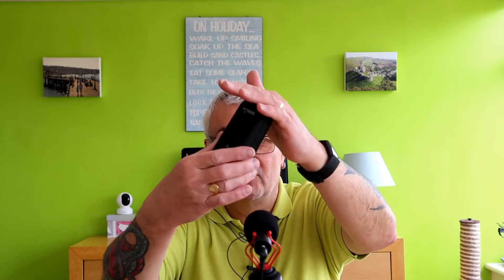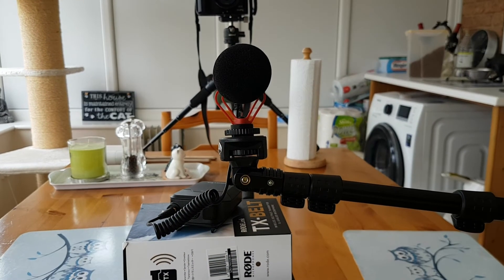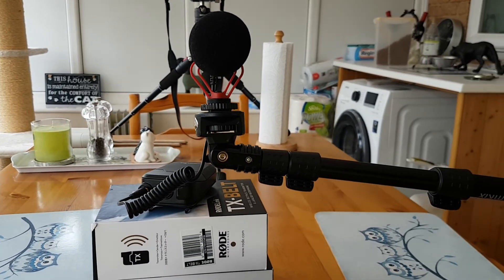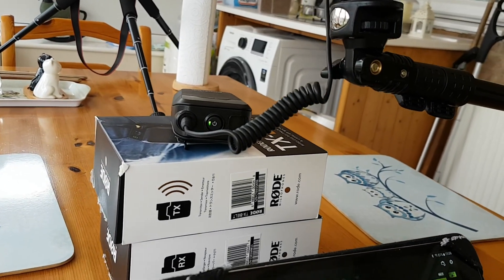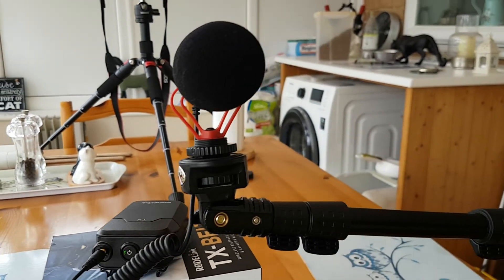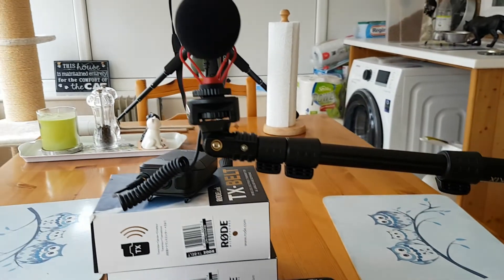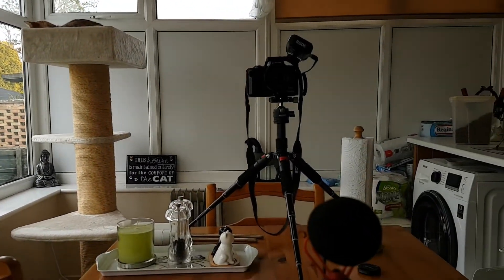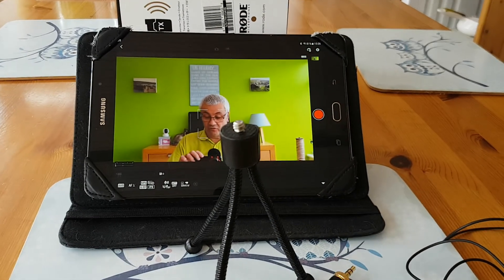Lav vs shotgun Mic Pt #2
In my quest to try and improve my audio, using my existing equipment, i plug my BOYA BYMM-1 mini shotgun mic into my Rode wireless Filmmaker kit.